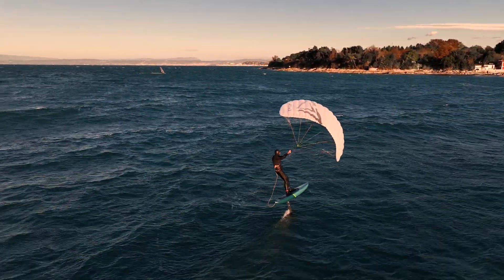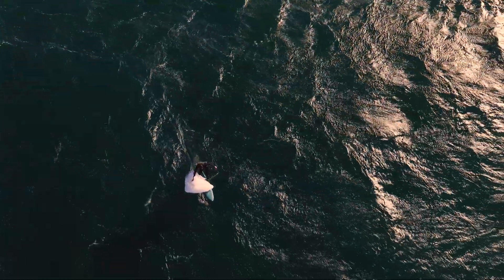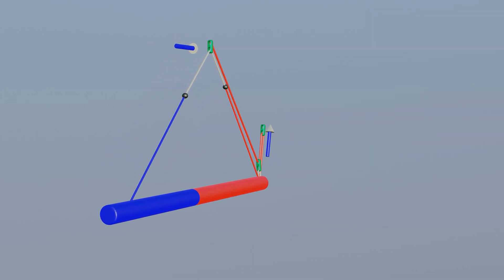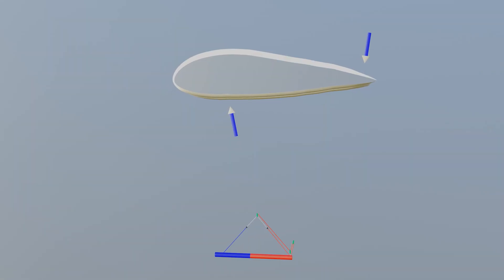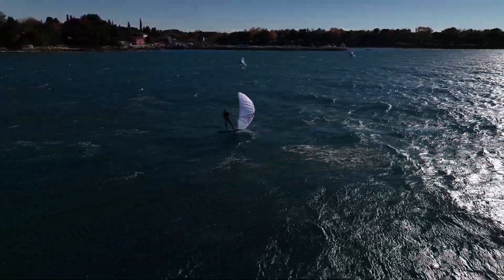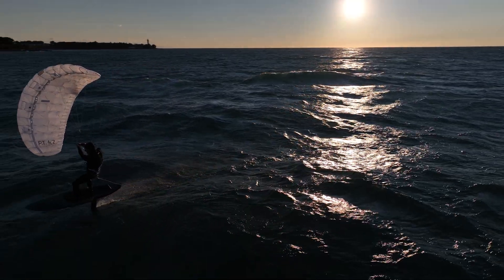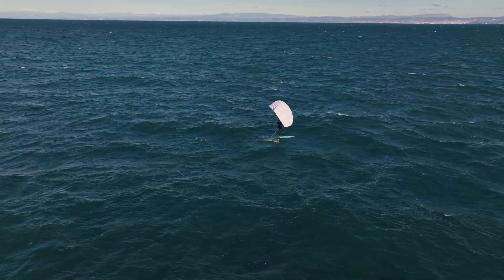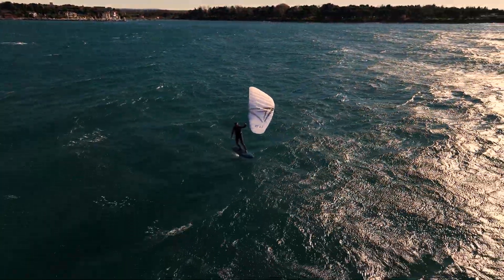P.T. / The first Ram-Air foil Parawing on the market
A deep dive into the technical specifications and innovations of this unique parawing product.